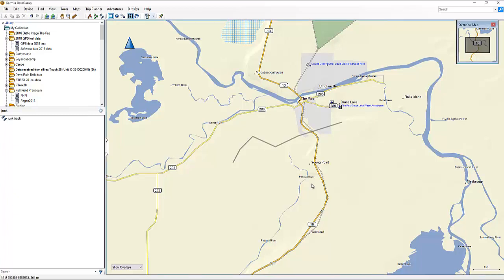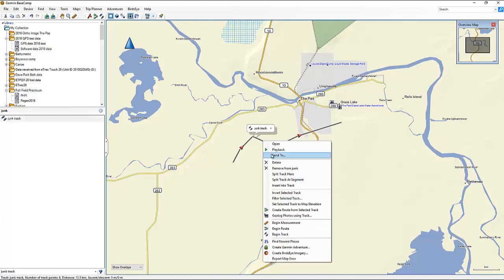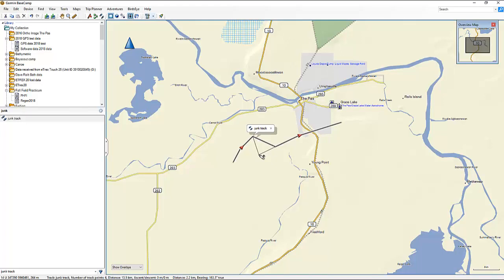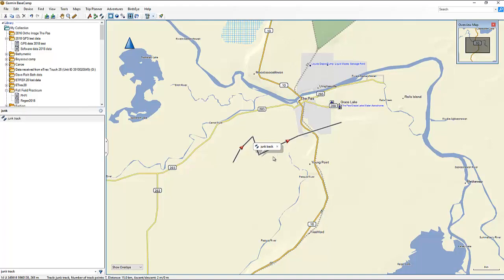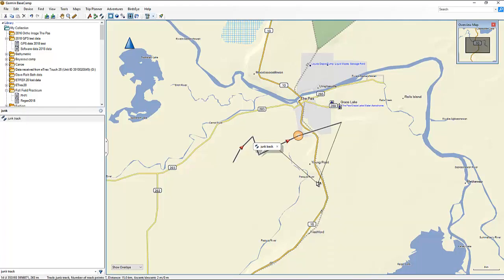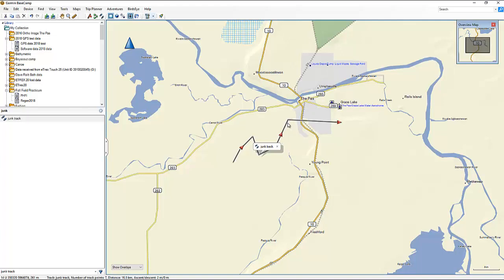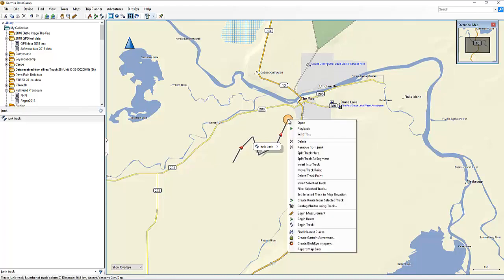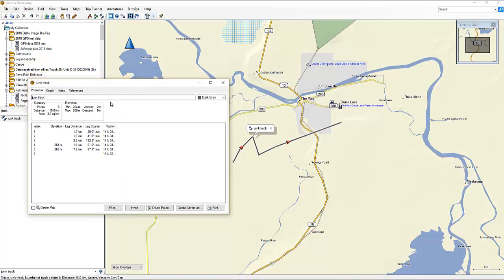BaseCampTrackEdit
This BaseCamp demonstration will show how to make edits to tracks.